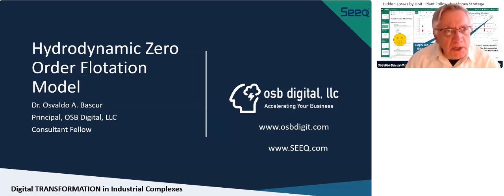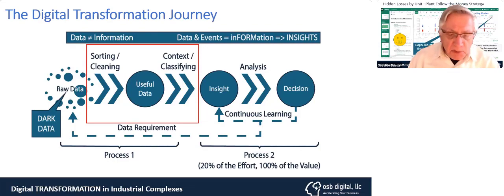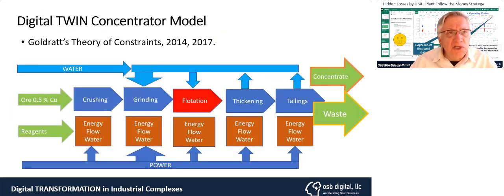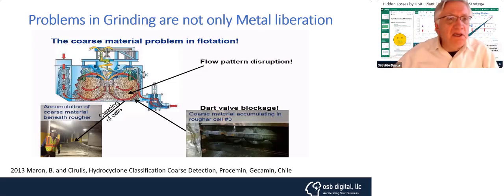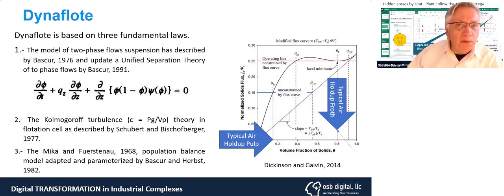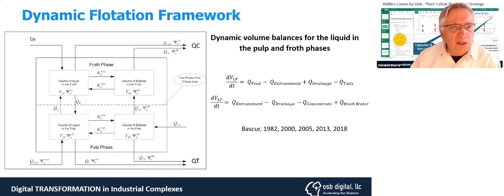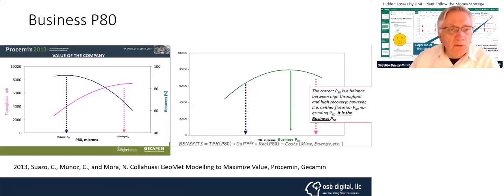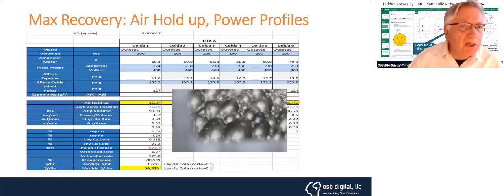Zero Order Hydrodynmic Operational Flotation Model 01302021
Zero Oder Hydrodynamic Flotation Operational Model is based on three fundamental laws.
1.- two phase continuity equation, Bascur, 1976, 1982, 1991
2.- Kolmogorov Epsilon (Power/Volume) Turbulence Theory (Schubert and Bischofberger, 1977)
3.- Mika and D.W.Fuerstenau population balance conceptual ideas.
To be used in practice the use of a Digital Twin Plant is required.
1.- Build the Skeleton of Plant
2.- Identify the Unit Process Constraints based on the historical analysis of the raw data
Transform the raw data into information to catch the hidden losses and quantify the production, energy, water and air (contamination) losses.
Share this with management to focus on the plant bottlenecks and improvement accordingly.
Using the classified plant operation events (or capsules in Seeq language) aggregate the raw data and analysis the overall production effectiveness of the plant.
3.- Using the operational capsules define the predictive asset models to predict a down time, to predict quality variables, Predict Production Constraints and provide proactive operational Plant Guidance.
4.- Create you dynamic decision support system and  build your Plant Model with all constraints and variables for Optimizing the plant without violating the process constraints or the equipment constraints to satisfy the quality of the products while minimizing operating costs (Locally and Remotely)
Get coaching services to build your Plant Digital Twin and build the skills of your people with the right operational industrial training on the new tools of Digital AGE. (NOT IT Training).  We are in the DIGITAL Knowledge ERA.

Maintain the system via remote support with your local and external team.
GO 100% digital.  Transform your world.